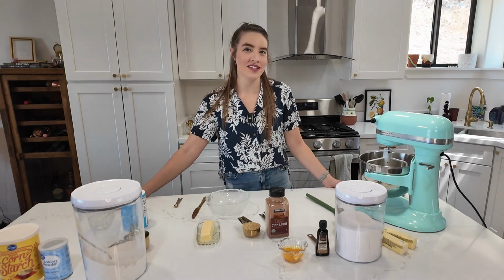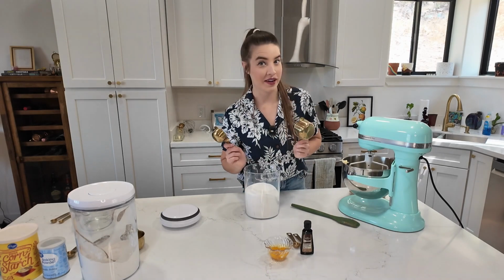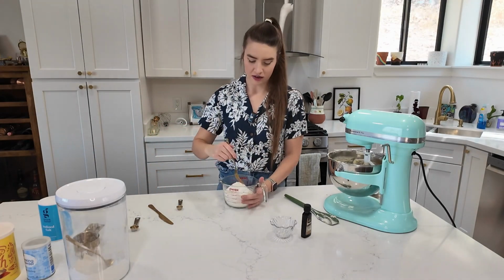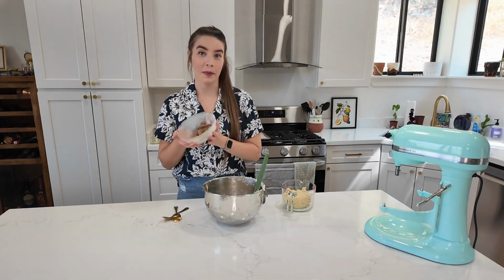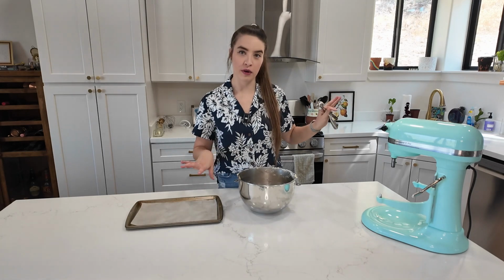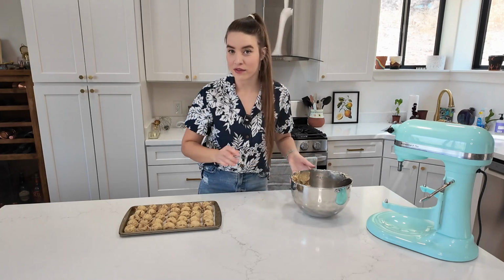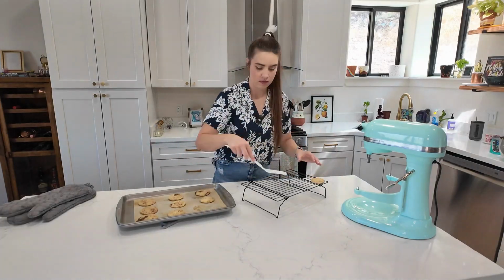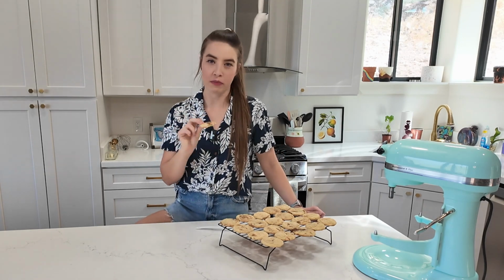Best Cinnamon Roll Cookies | Easy Cinnamon Sugar Cookie Swirls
Looking for a cookie that’s soft, buttery, and packed with cinnamon roll flavor? These cinnamon roll cookies are just the thing! With a cinnamon sugar swirl running through every bite and a cookie dough that’s chewy and tender, this recipe brings together the comfort of a cinnamon roll and the simplicity of a classic cookie.

The filling is rich and flavorful with brown sugar, cinnamon, and butter, while the cookie base is enhanced with vanilla, cornstarch for softness, and a perfect balance of salt. These cookies may look impressive, but they’re surprisingly easy to make and even easier to eat.

Ideal for holiday cookie boxes, dessert tables, or just a weekend baking project, these are sure to be a hit with anyone who tries them. If you’re a fan of snickerdoodles, these will be your new favorite twist!

Cinnamon Sugar Filling Ingredients:

4 tablespoons unsalted butter, softened
⅓ cup brown sugar, packed
1½ tablespoons all-purpose flour
2½ teaspoons ground cinnamon

Cookie Dough Ingredients:

1 cup unsalted butter, softened but still cool
1⅓ cups granulated sugar
1¾ teaspoons pure vanilla extract
1 large egg
1 large egg yolk
2¾ cups all-purpose flour
¾ teaspoon baking powder
1 teaspoon cornstarch
¼ teaspoon salt